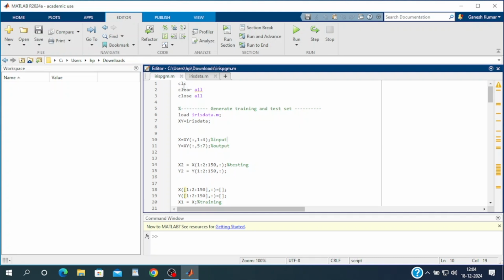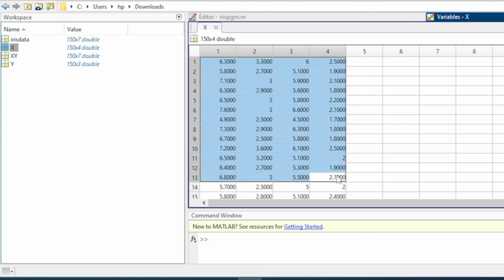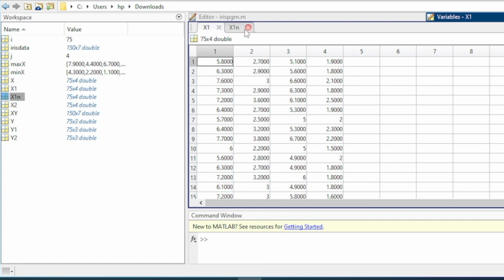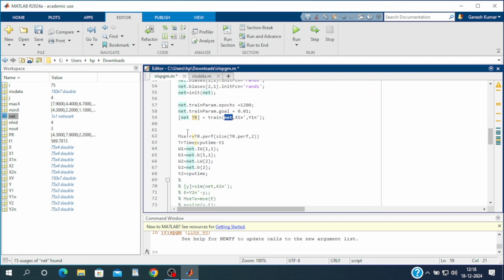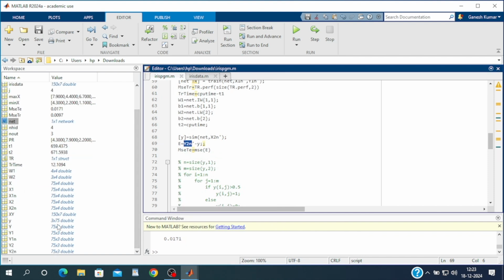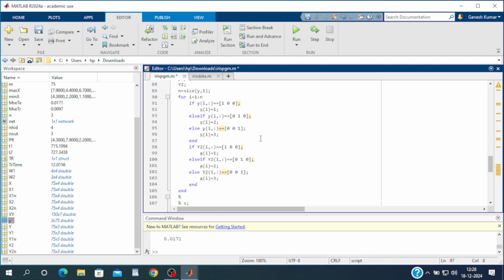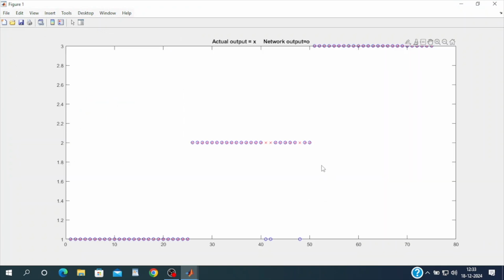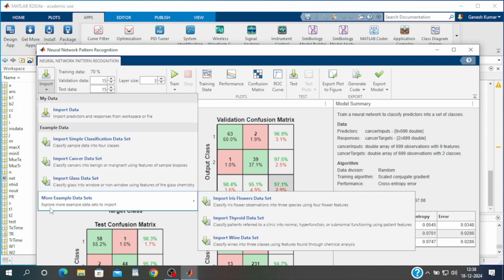AI-L-47-Implementation of Back Propagation Neural Network using MATLAB (Lab)